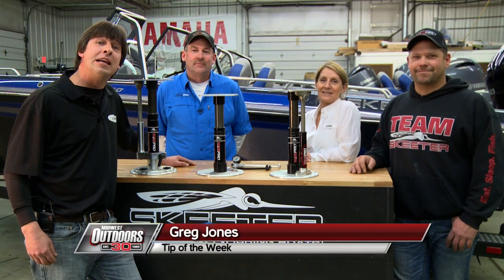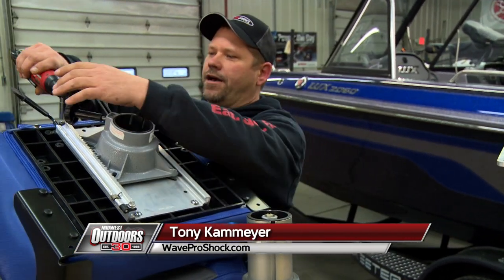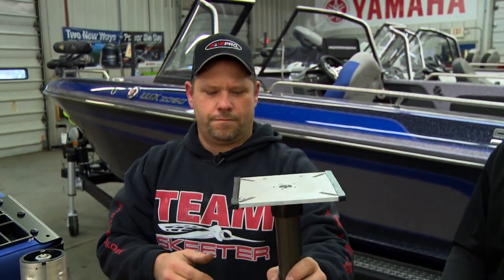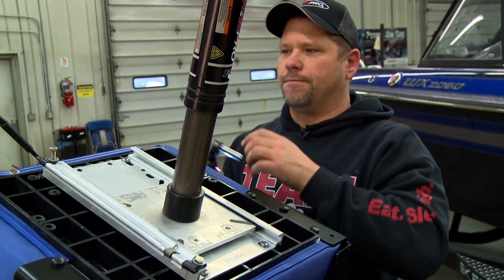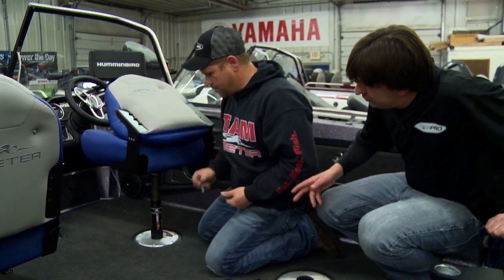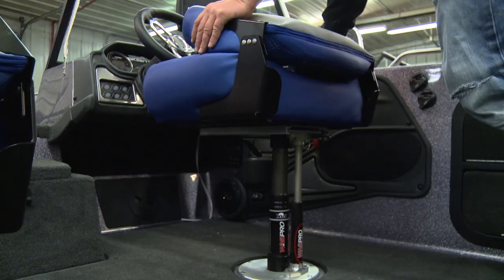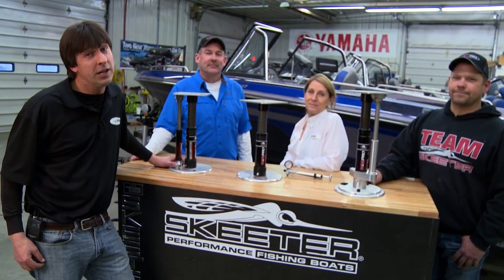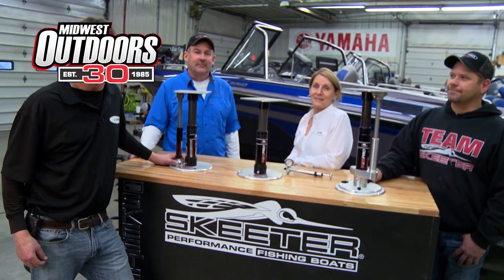MidWest Outdoors TV Show #1578 - Installing the Wave Pro Hi-Performance Boat Seat Pedestal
Installing the Wave Pro Hi-Performance Boat Seat Pedestal with Tony Kammeyer.